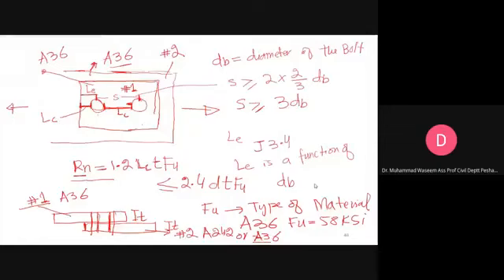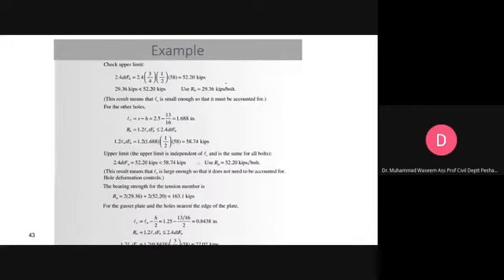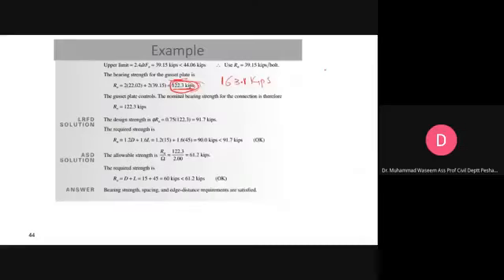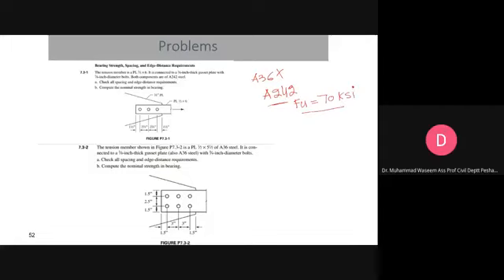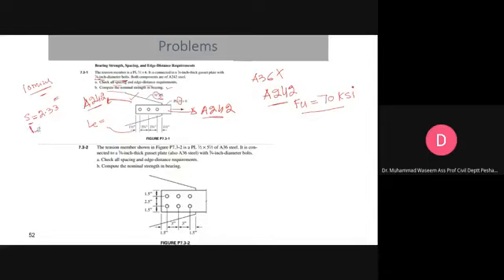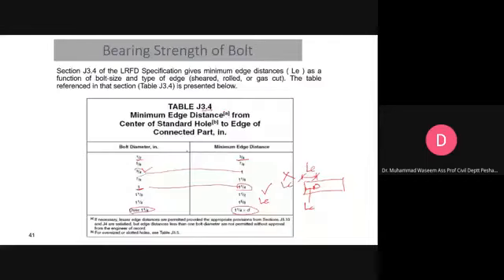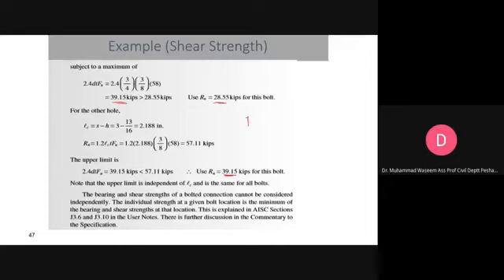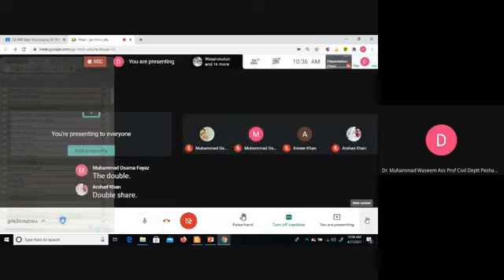Bearing Strength of bolat With (Example 7.1) #2024 education civilengeenring #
Bearing Strength of bolat With (Example 7.1)

Shear Strength Of bolts